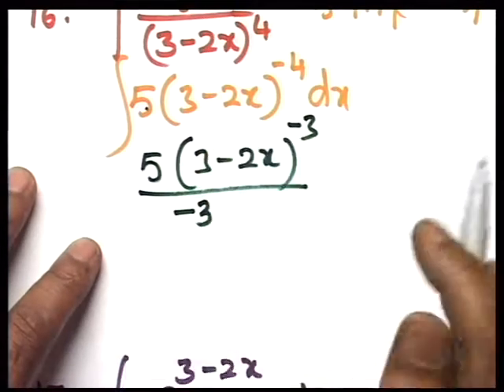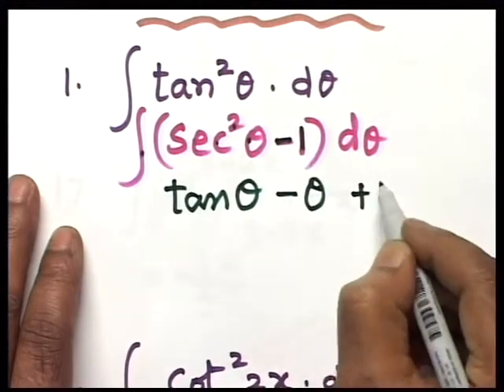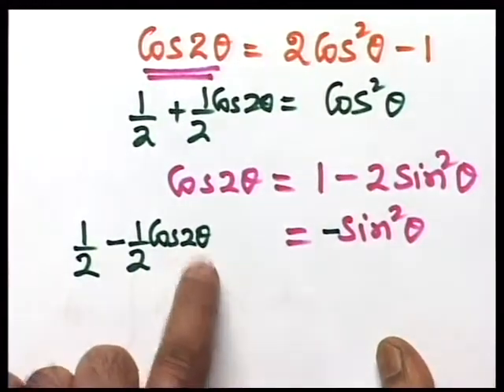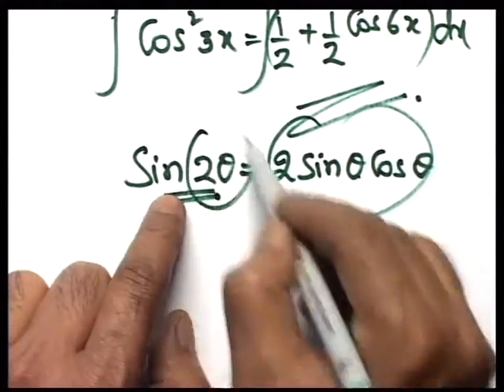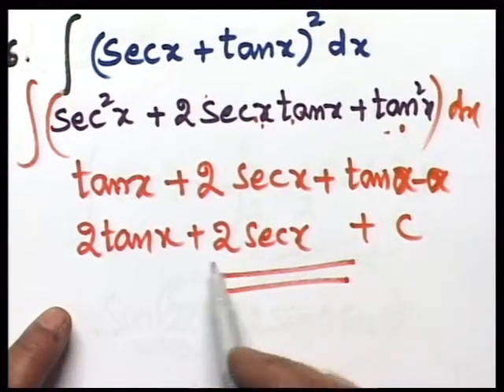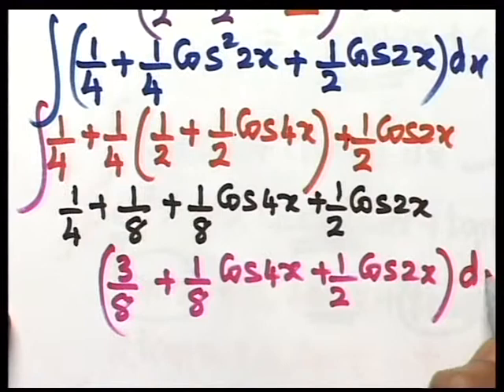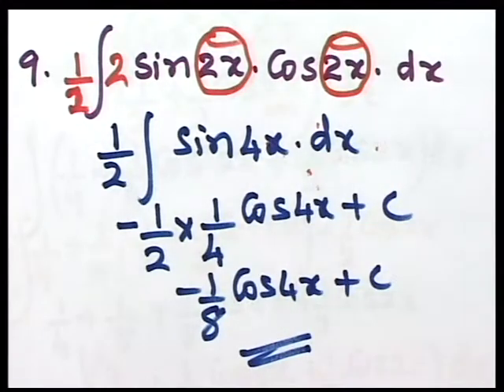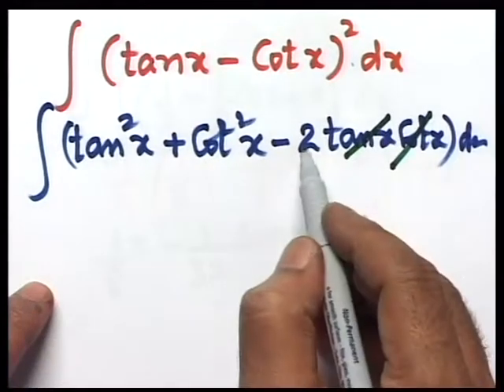VTS 01 2